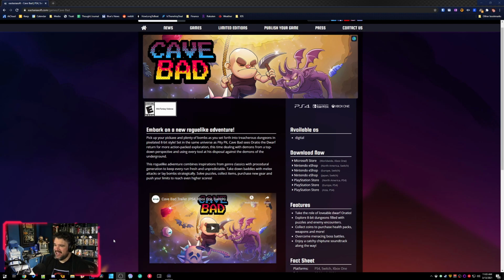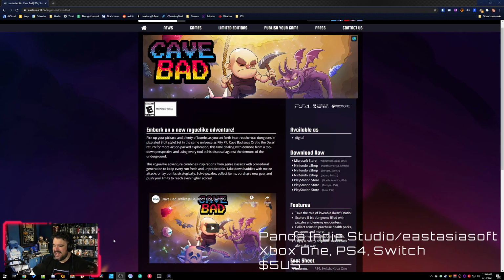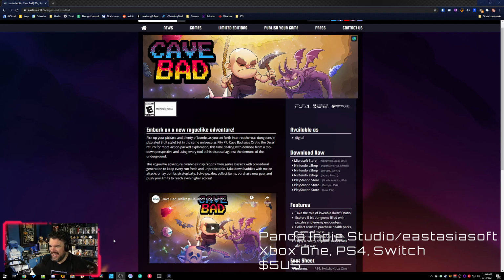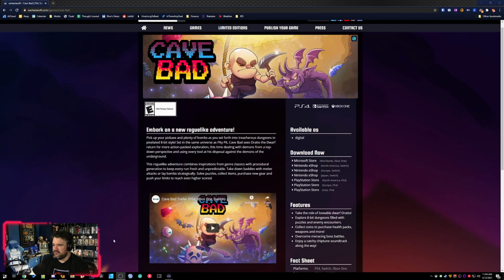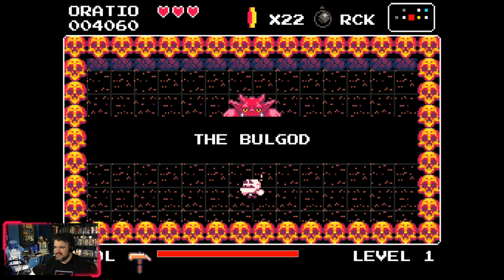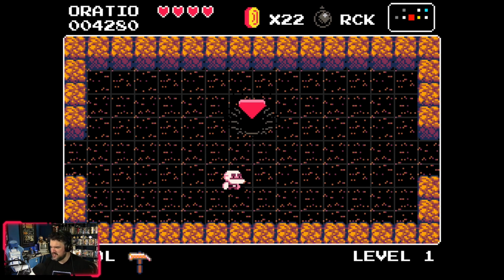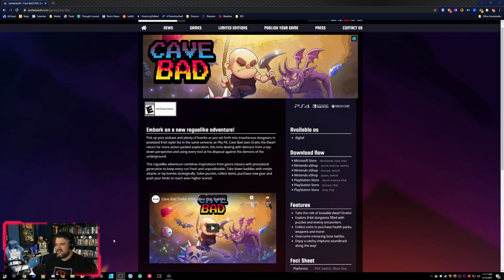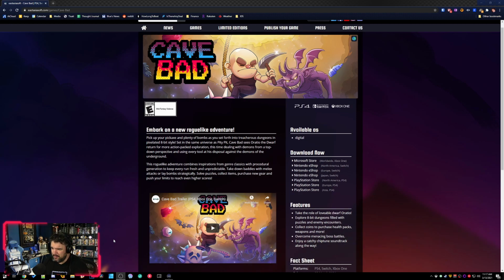An easy 1000 GamerScore or platinum trophy I guess? - Cave Bad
Cave Bad interested me because it looked like a Roguelike in the style of an NES Zelda game. It definitely nails that aesthetic but it's also very easy and very short, at least if you aren't willing to dig into it. But it's cheap and does have 1000 GamerScore and a PlayStation platinum trophy that can both be gotten in about 10 minutes each. So there's that?

Press code provided by eastasiasoft.